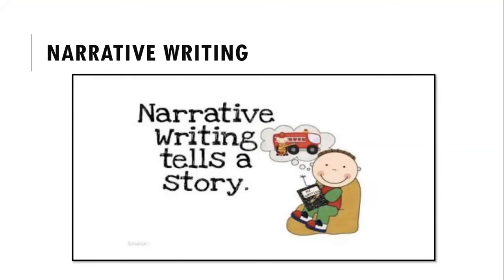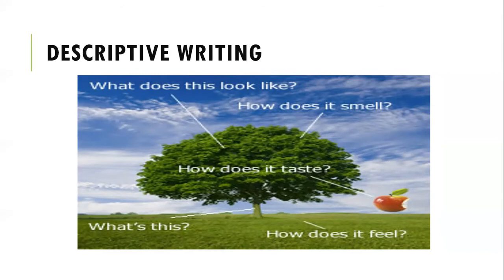CW Lesson 6 - Descriptive and Narrative Writing